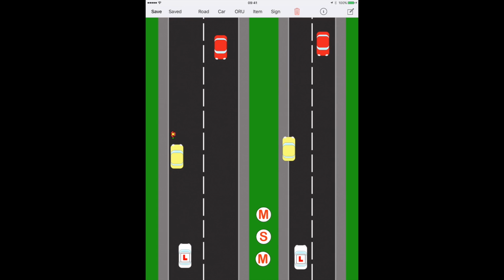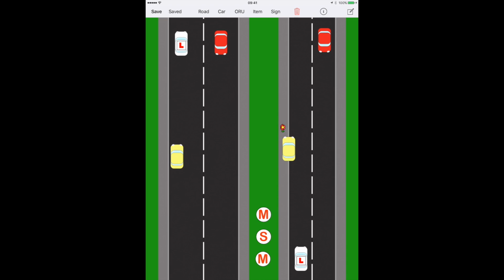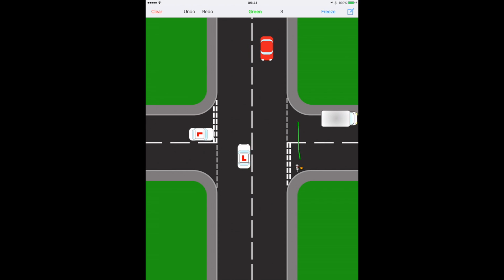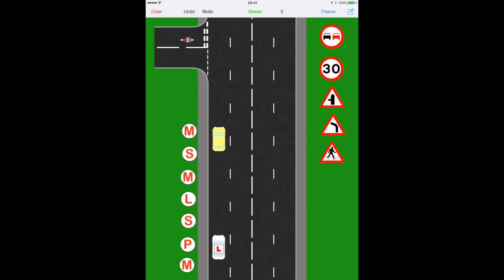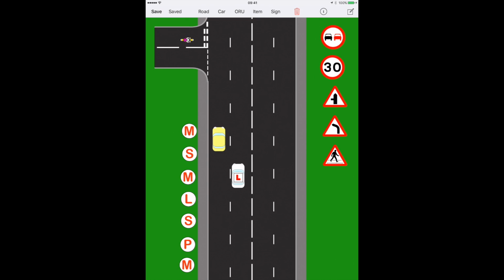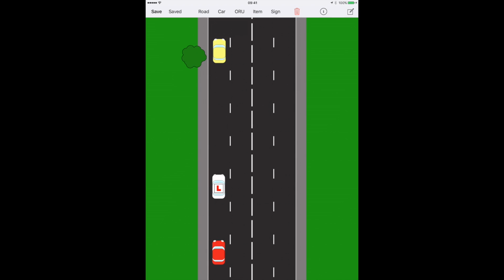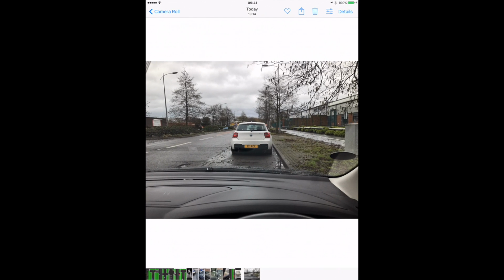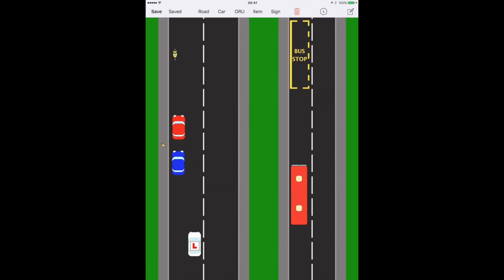Meet,Cross,Overtake,Clearance,Anticipation. PST 10 Briefing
Meet,Cross,Overtake,Clearance,Anticipation. PST 10 Briefing. This is aimed at people learning to be Driving Instructors, but may be of use also to new learners prior to doing this subject.